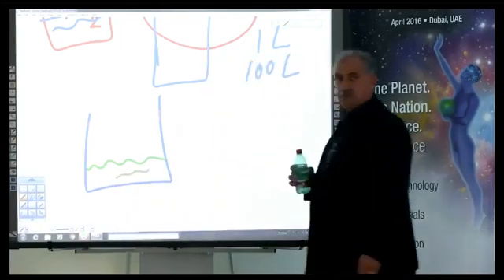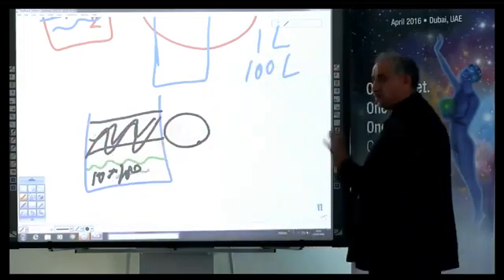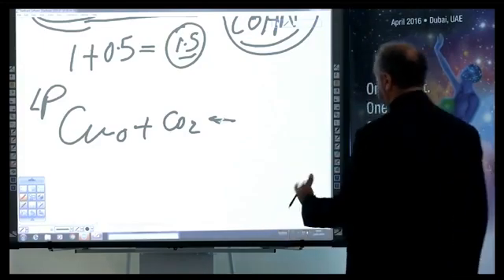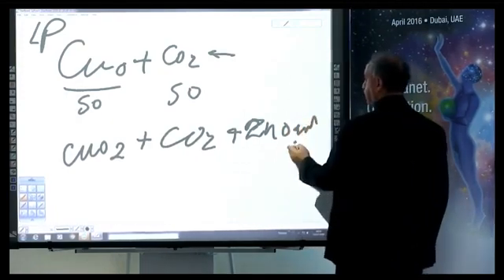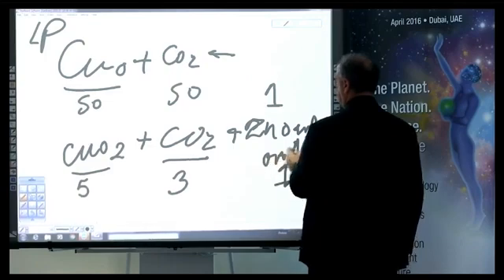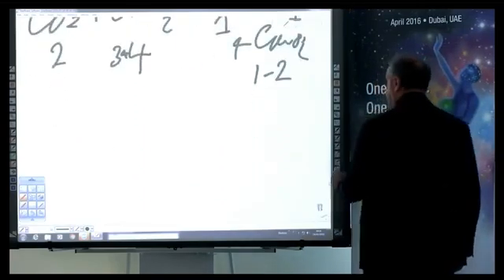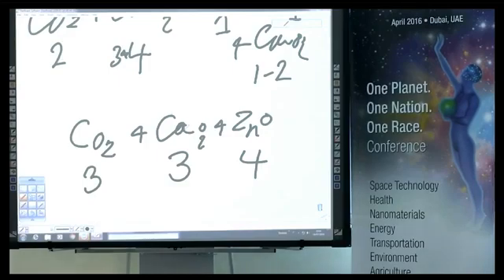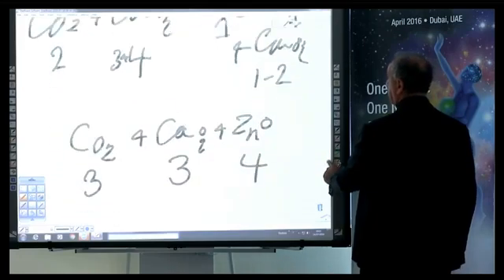Procedura na urazy, infekcje, przecięcia, złamania, oczyszczanie wody.